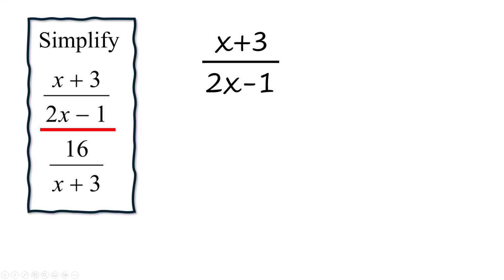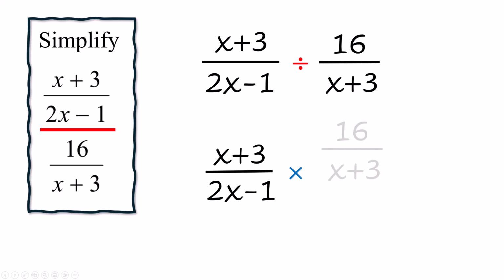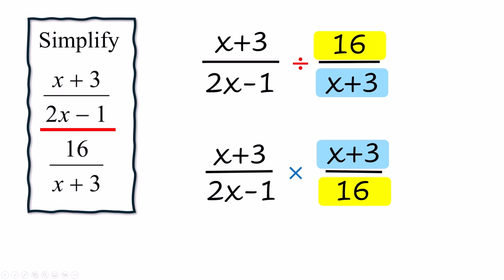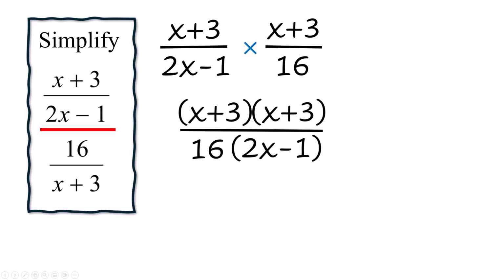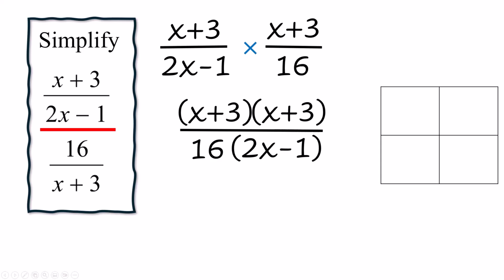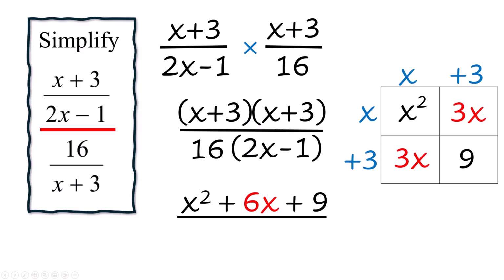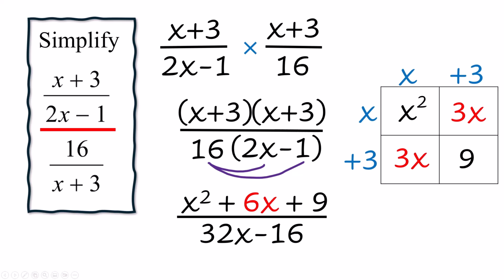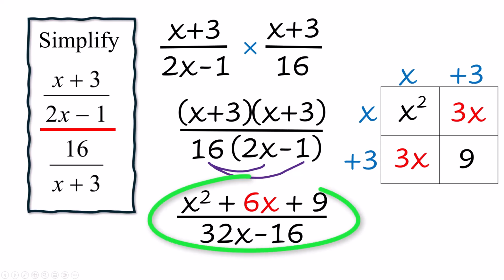How to Solve Complex Fractions in 3 Minutes!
Let's tackle a complex fraction in this math tutorial, where we go through the process of simplifying it  step by step.